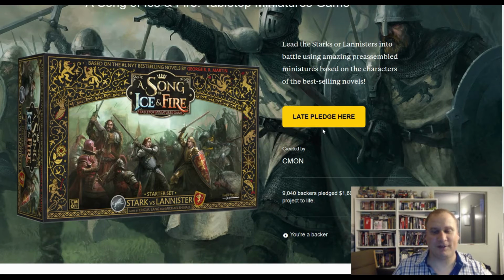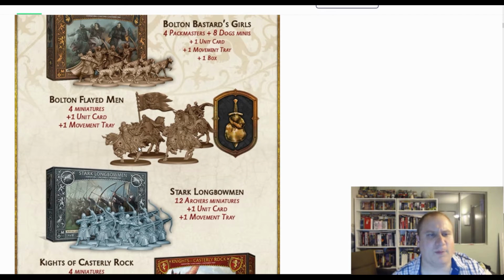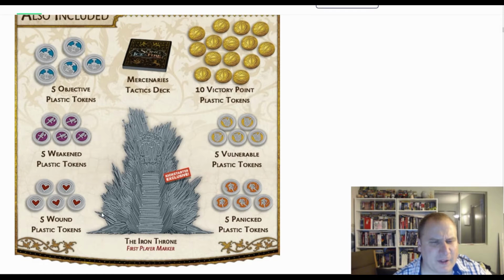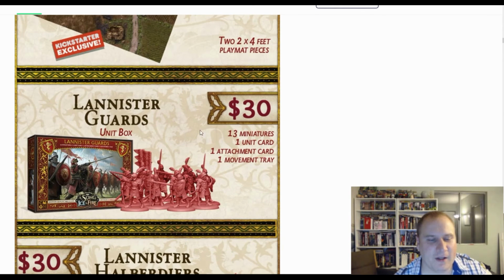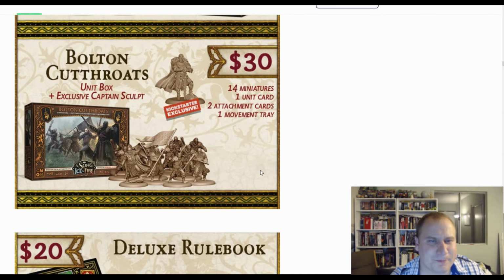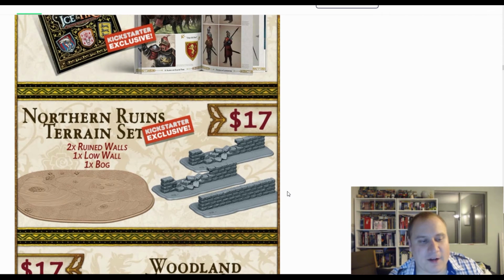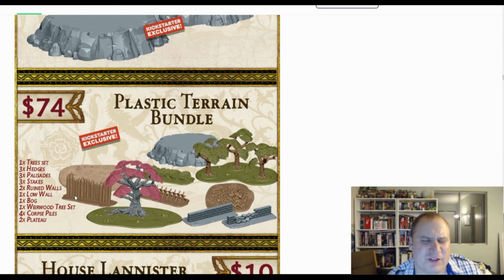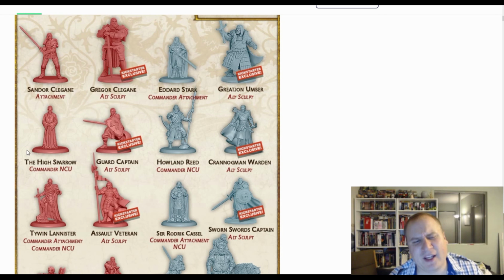Should You Late Pledge the Ice and Fire Miniature Game? DICE AND FIRE NEWS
In the first episode of Dice and Fire News I go through the Kickstarter and assess its value.  It is still accepting late pledges so if your interested you can still pick up some of this well priced plastic.

The Hand of the King Pledge is $150 and comes with 165 miniatures in 83 unique sculpts.
Their are also 4x4 neoprene mats and a well priced bundle of plastic terrain.